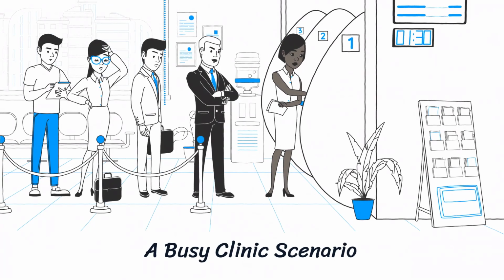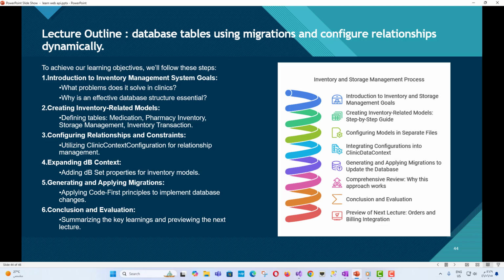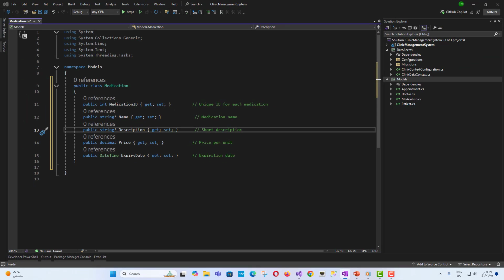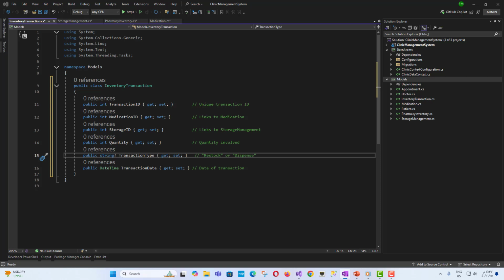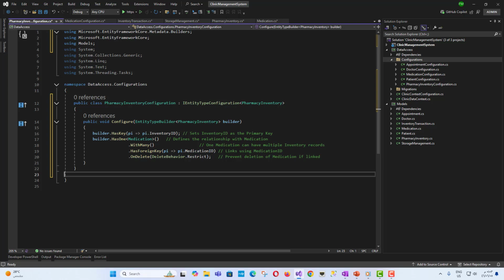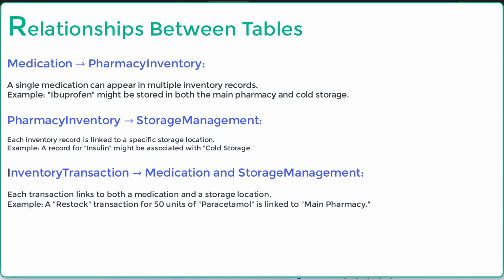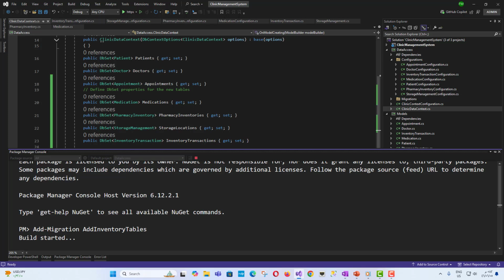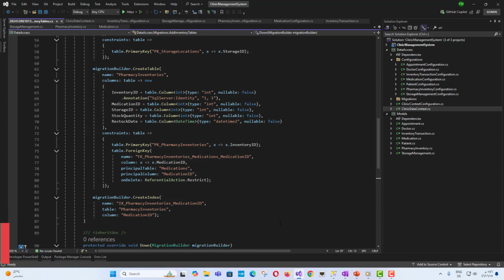دروس ومشاريع برمجية - Expanding the Database with Pharmacy Inventory and Storage Management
1. 🎓 Discover new skills on my own website which brings together all my courses, my courses website!
📚 Web courses
2. 💻 Learn wherever you are, anytime, and get accredited certificates.

1. 🎓 اكتشف مهارات جديدة في موقعي الخاص والذي يجمع كل الدورات الخاصة بي  موقع كورساتي!
2. 💻 تعلم أينما كنت، في أي وقت، واحصل على شهادات معتمدة.

2. دورة برمجة نظم المعلومات الجغرافية باستخدام JavaScript ومنصة ESRI

ASP.NET tutorials
Learn database management
Java programming
Web application development
Front-end development
Back-end development
Computer programming
Freelance programming
Web design tutorials
Educational platform
Learn React
Full-stack development
Web technologies
Learn Angular
Learn Vue.js
Learn Node.js
Master HTML
JavaScript basics
Learn coding online
Learn TypeScript
Learn modern web design
Programming tutorials